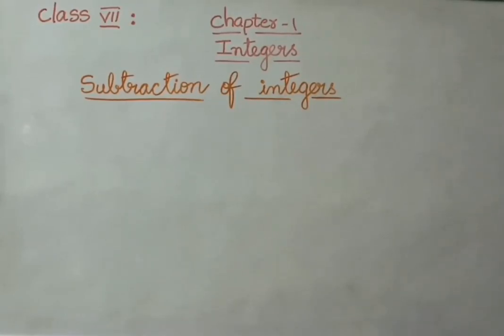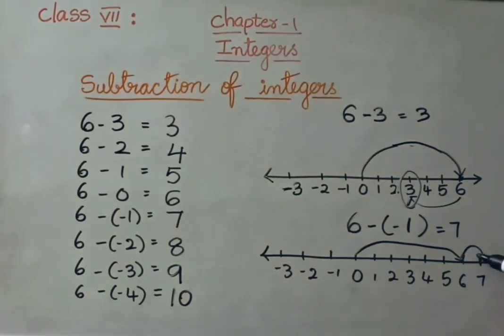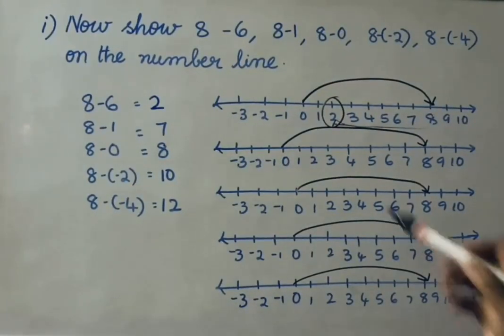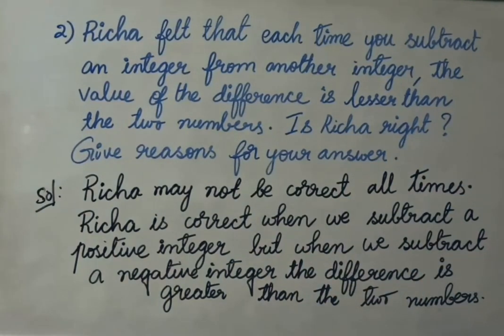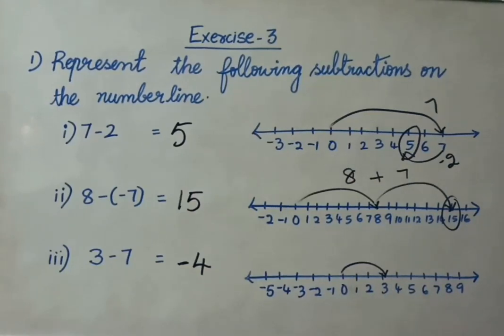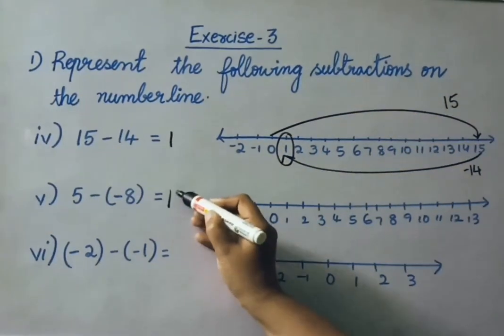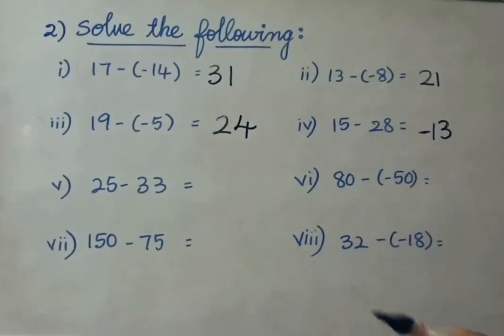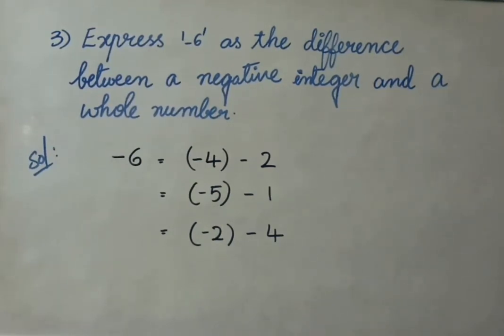Integers - Exercise 3 - Subtraction of integers - Class VII || A.P & T.S State Syllabus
In this video , we explained Chapter 1 - Integers  -  Subtraction  of Integers,  Exercise 3 all sums in detail.